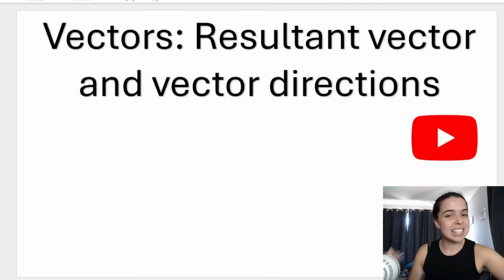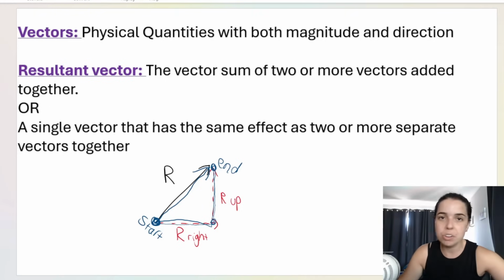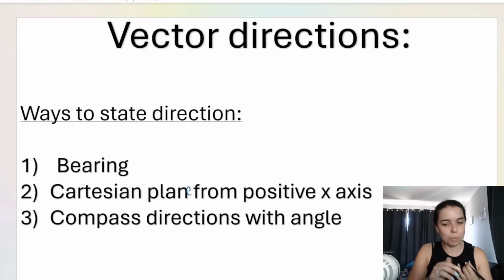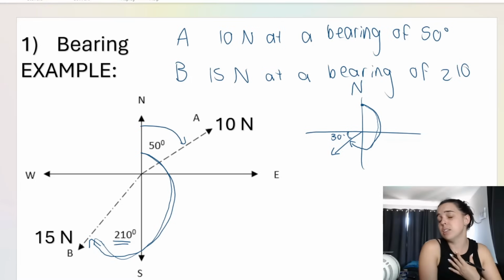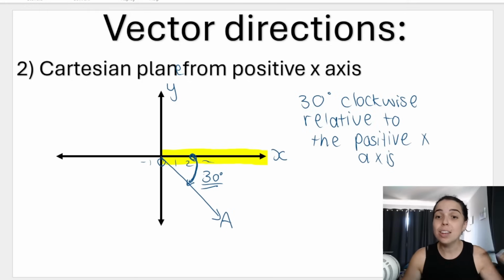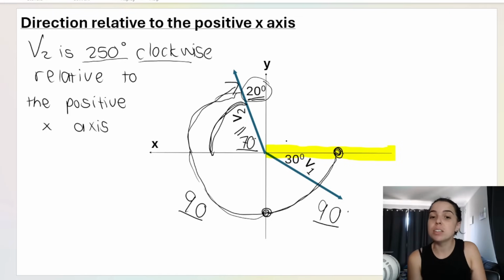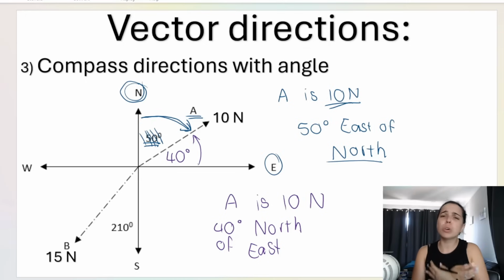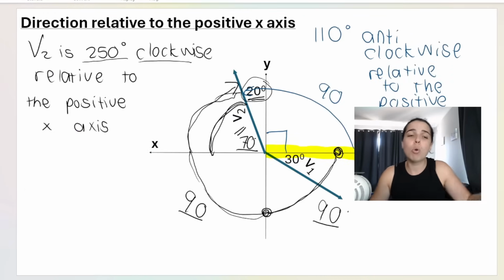Grade 11 Resultant vector and Vector Directions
Grade 11 Physics - Physical Sciences, vectors!